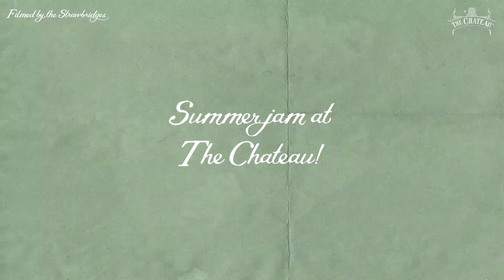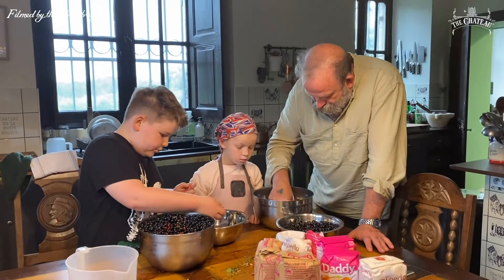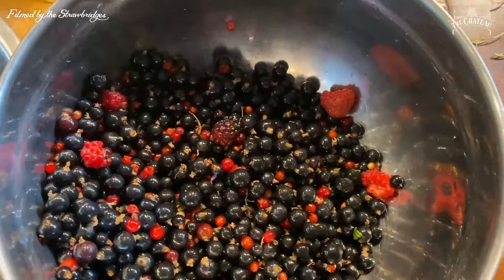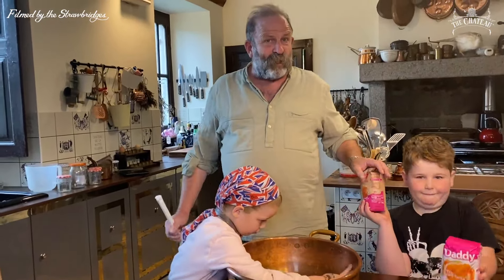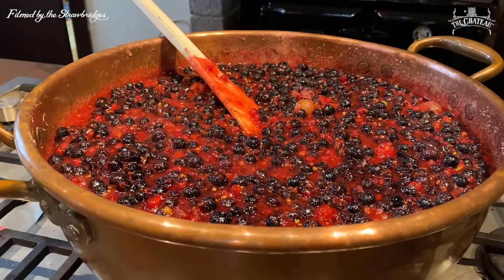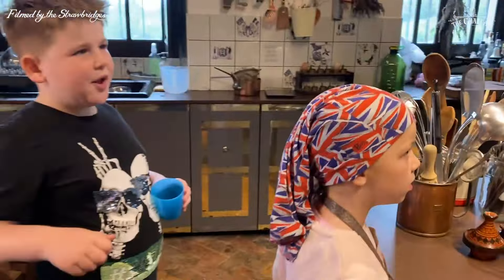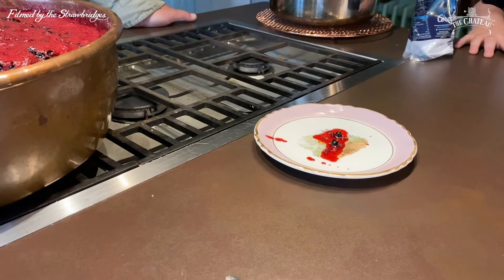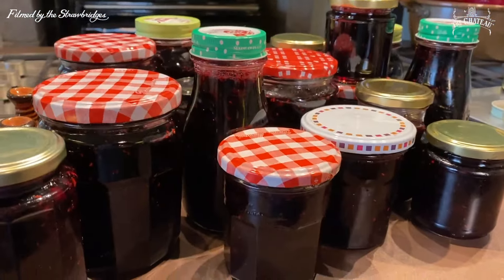Making The Chateau Summer Jam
Join us in the Sous Sol and take a peek inside our Preserves Cupboard. Making jam is a family affair...there's a process and the children are involved from start to finish!

Off to the Chateau kitchen we go and let's get started...